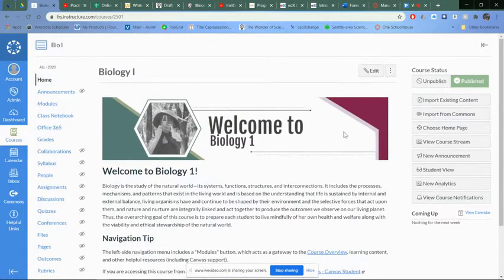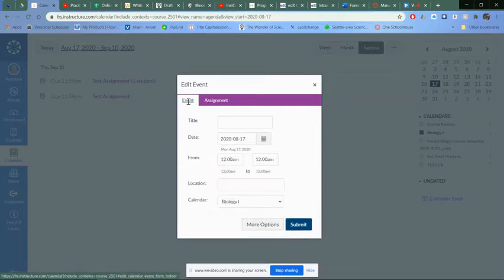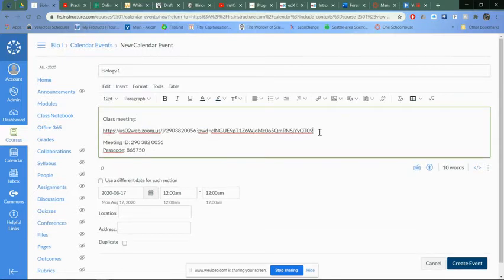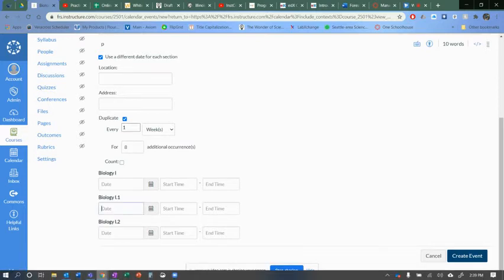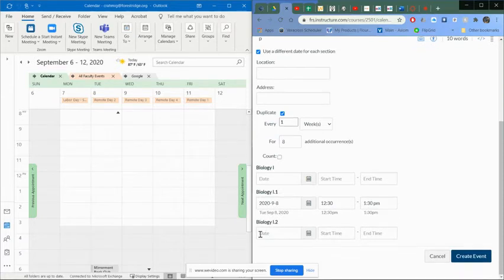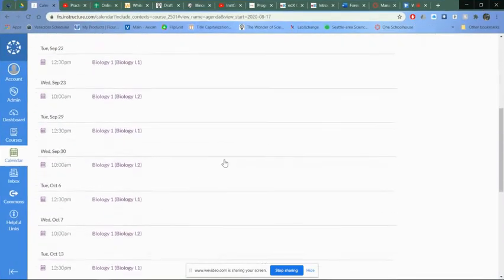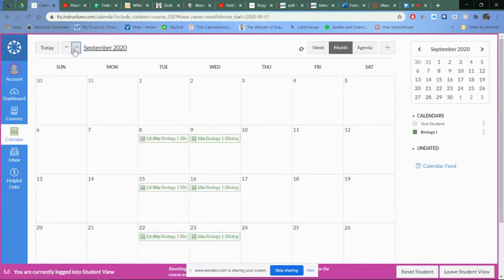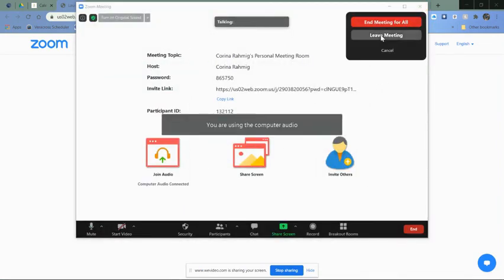Class Meeting Times